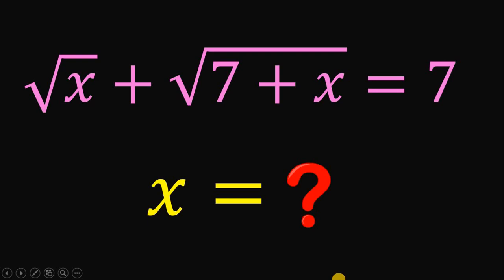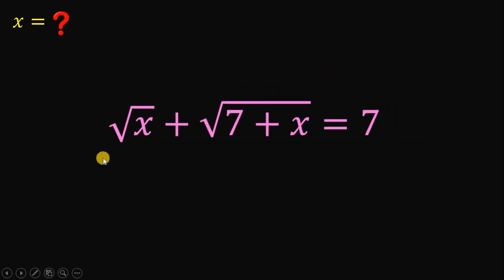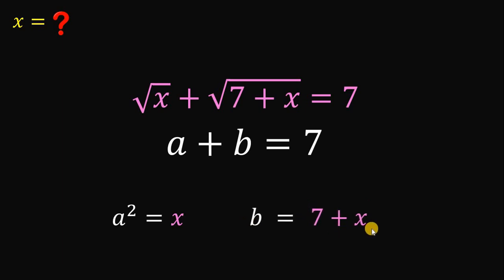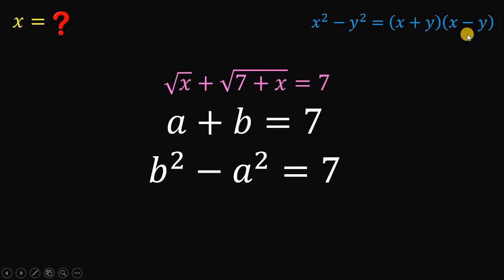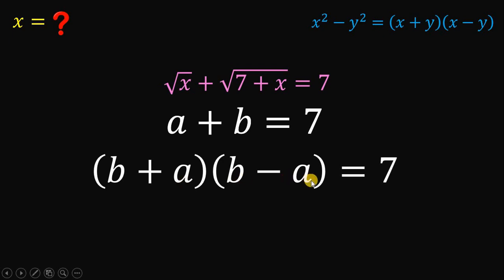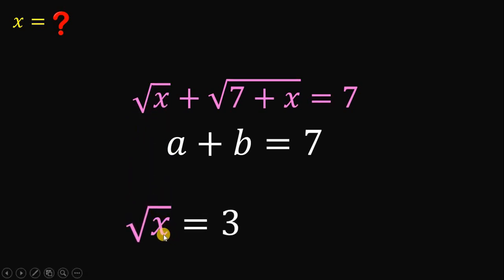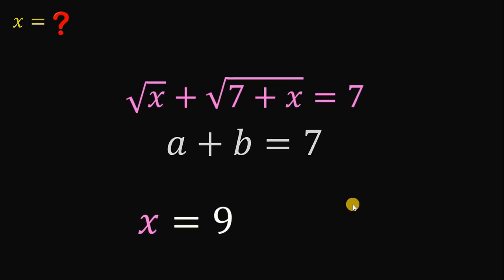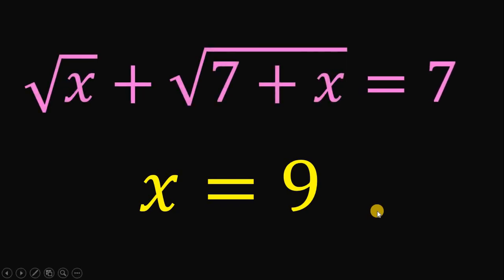Can you solve it? | How to solve this radical equation in a different way